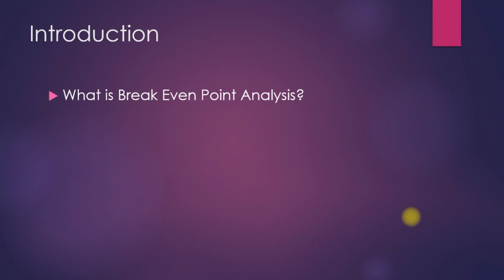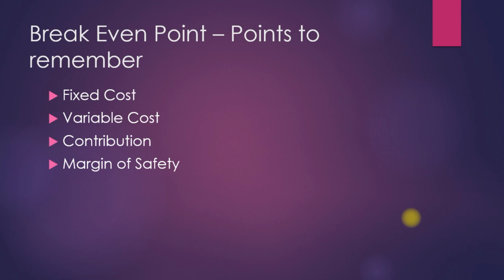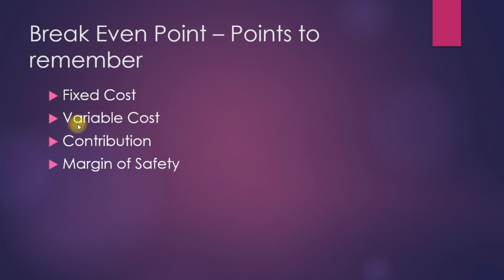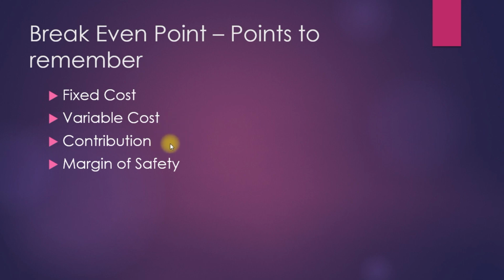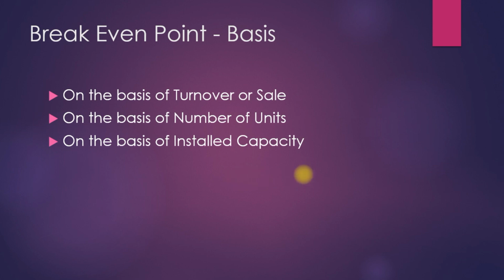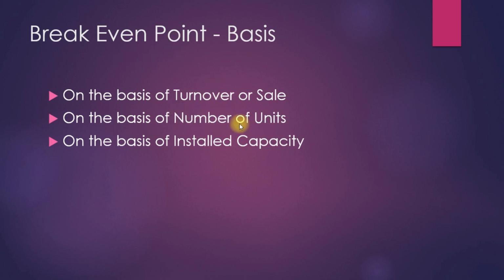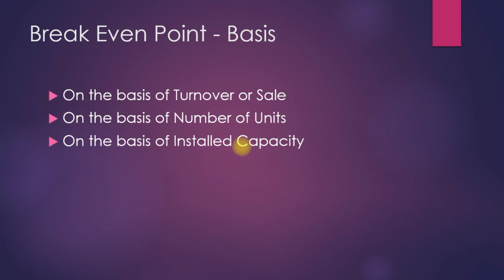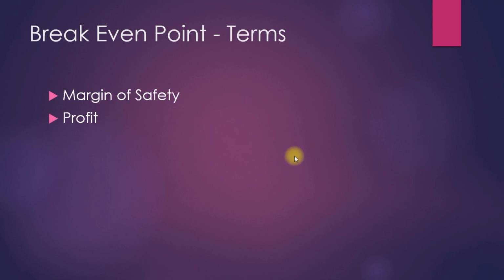Break Even Point Analysis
This session discusses Break Even Point Analysis and explains various basis upon which Break Even Point is expressed.